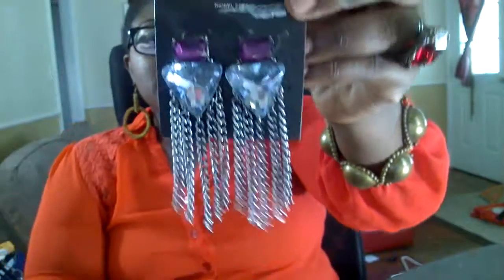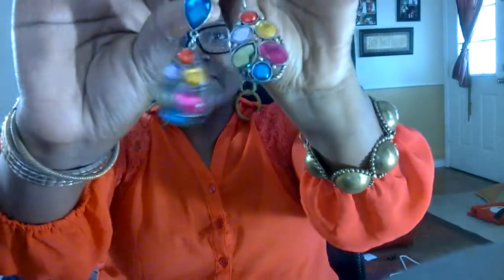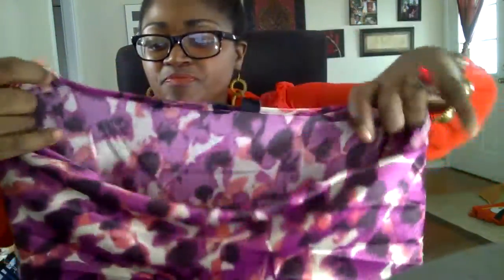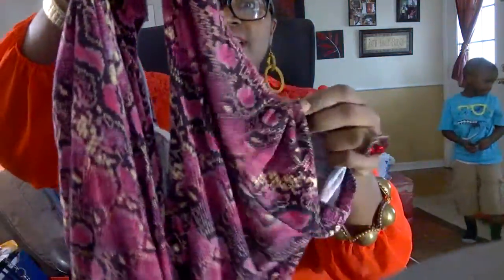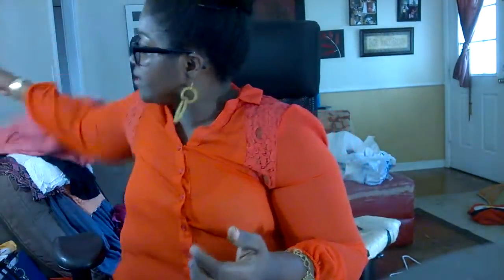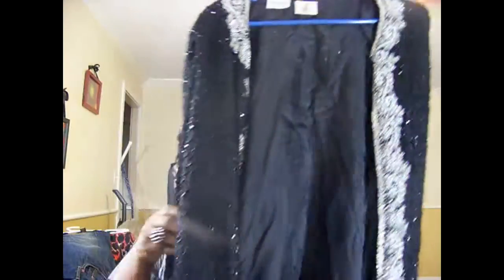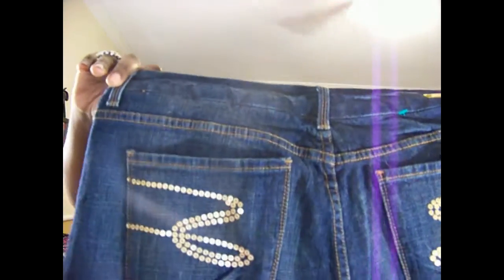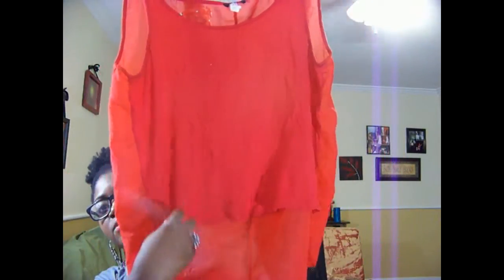Thrift Haul--/Michael Kors/Vera Wang/Ralph Lauren/Ann Taylor & More..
This is the Haul for the " Come Thrifting with me VIDEO